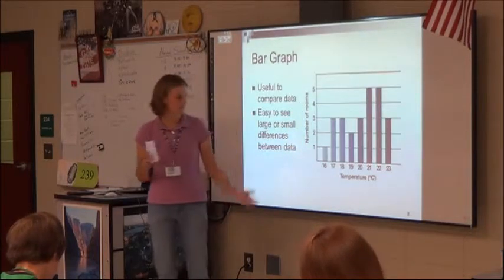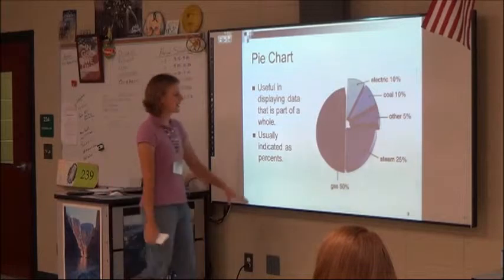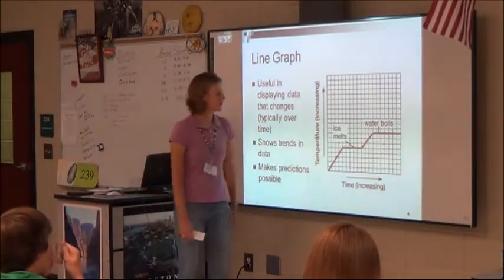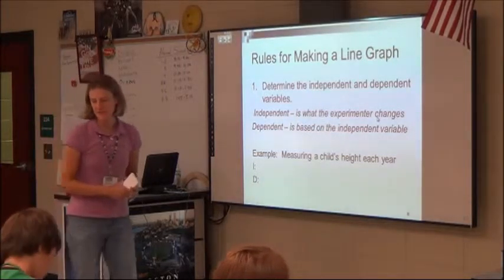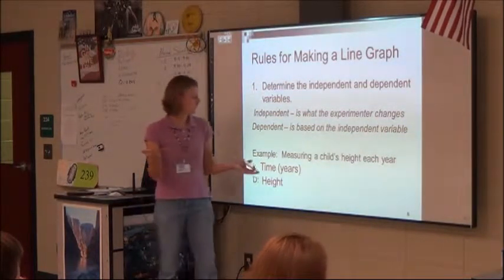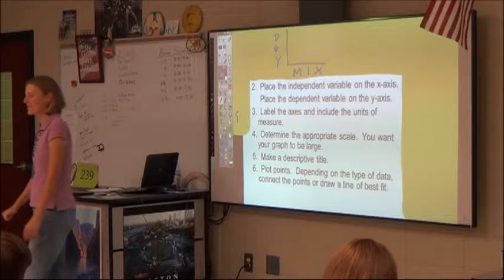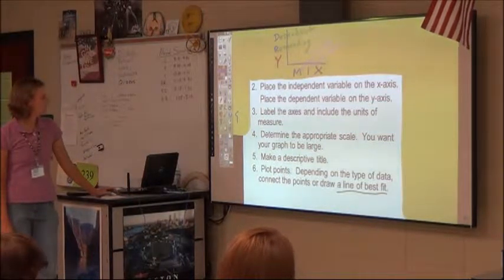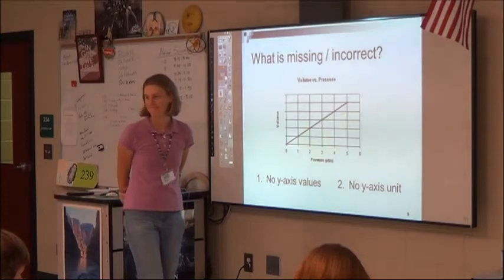Physical Science Unit 1 - 2 Graphing